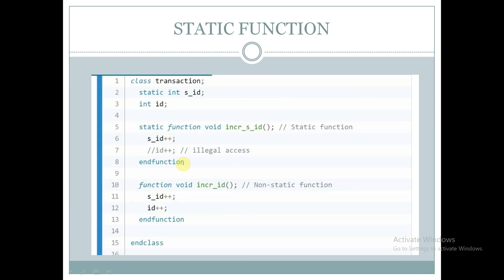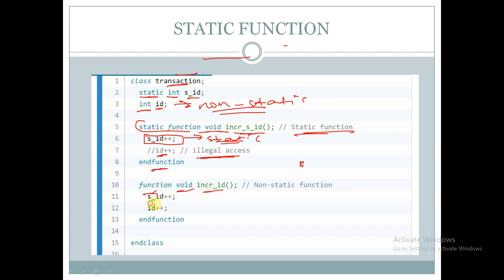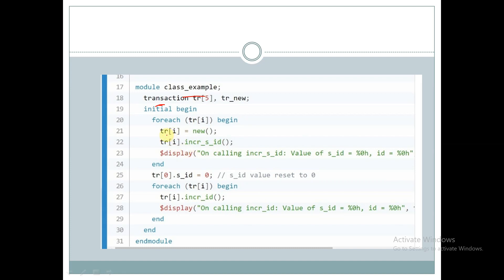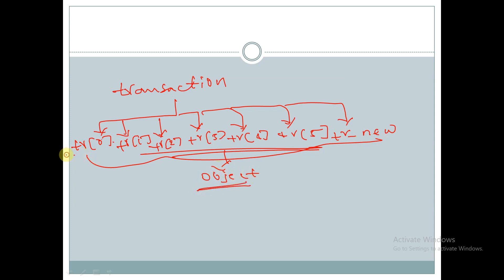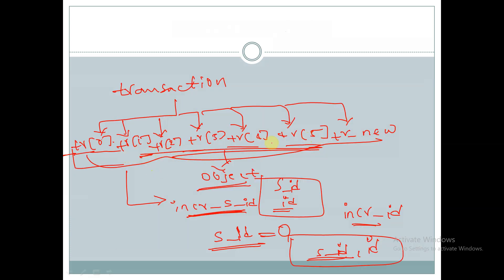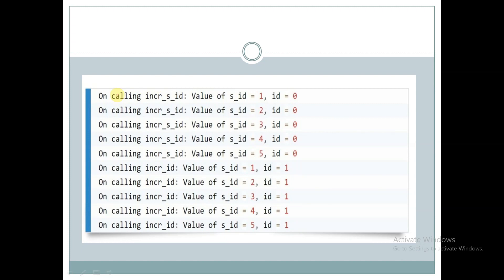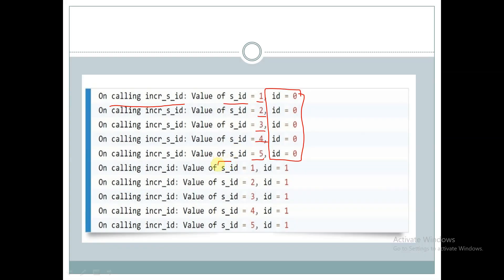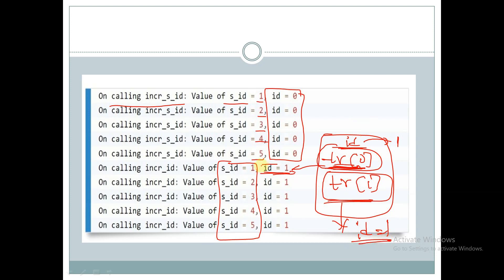STATIC FUNCTIONS IN SYSTEM VERILOG